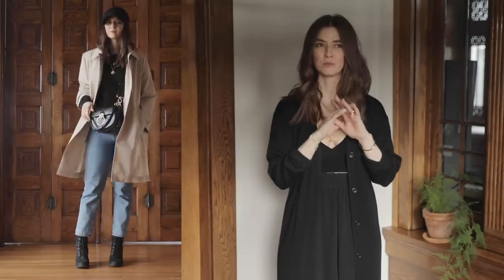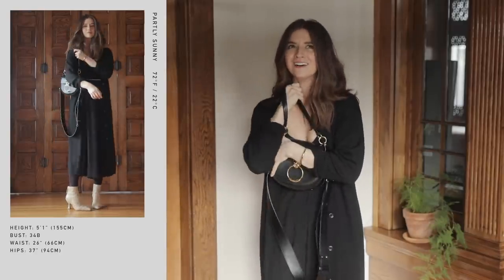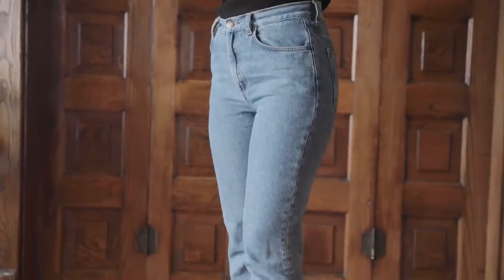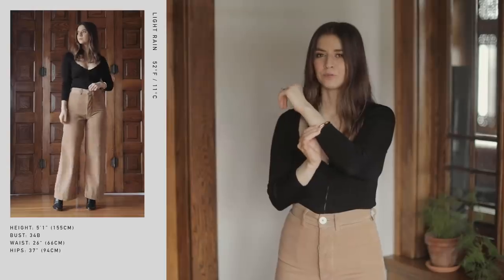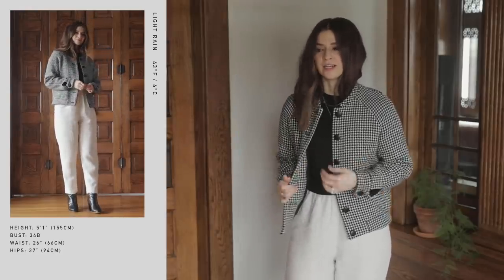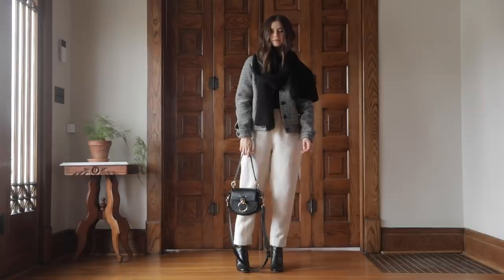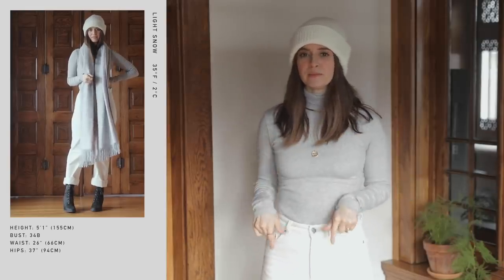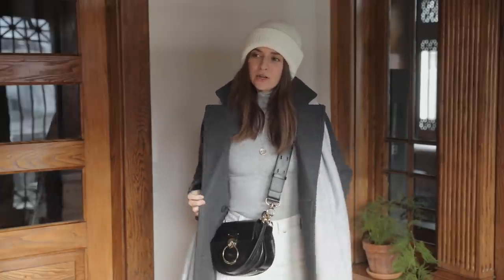OOTW: Petite Outfits I Wore Last Week EP.03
My Outfits of the Week - February 2020. We had a couple of warm days and also a snow day! So I wore cold weather outfits in addition to lovely breezy warm weather outfits this week.

Nothing about this video is sponsored, and no pieces were gifted in exchange for this post. Thank you for supporting this channel!

0:01 // Monday
Cardigan, Similar
Top, Norma Kamali XS
Tights (Similar)
Boots, Mango TTS 6.5

3:23 // Tuesday
Sweater (Black), Everlane XXS
Jeans, & other stories Size 25 similar
Trench, Prada (similar)
Boots (Black), Timberland Size 6.5
Baseball Cap (Similar)

5:54 // Wednesday
Top (Cardigan), Free People XS
Pants (Corduroy), Similar
Boots, Sezane Size 37 TTS Black Croco

7:52 // Thursday
Coat (houndstooth), Sezane Size 2
Sweater (Cropped), Kotn, Black, XS
Pants (linen, Similar)
Scarf (black, similar)

11:20 // Friday
Shirt, Everlane XS
Beanie, WITHMOONS
Jeans (white), & other stories Size 25
Scarf (gray), Everlane
Coat (gray), Everlane Size 00

// Purse //
Bag, Chloe

// Jewelry //
Necklace (Long, Coin), Pamela Card
Necklace (Short, Chain), Etsy
Necklace (Short, Coin), Pamela Card
Necklace (Snake Chain), Pamela Card
Rings (thin), Vrai & Oro
Ring by J.Hannah